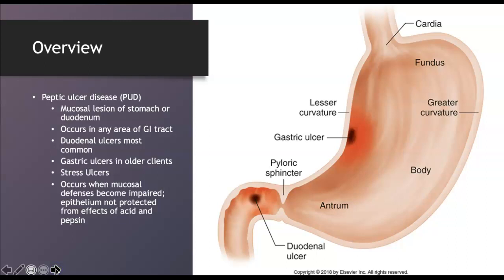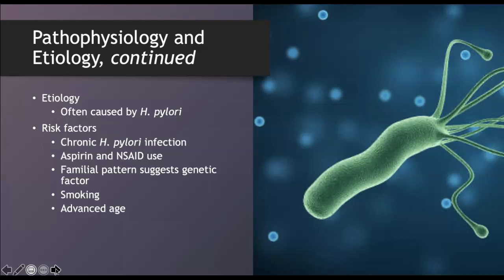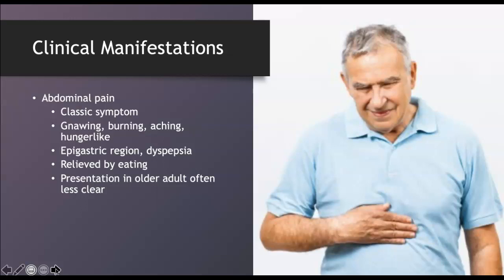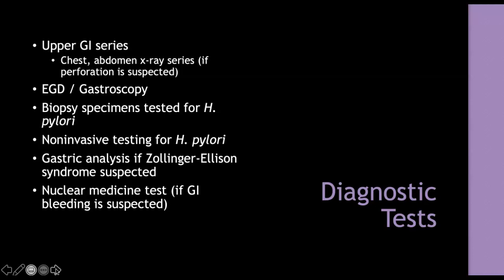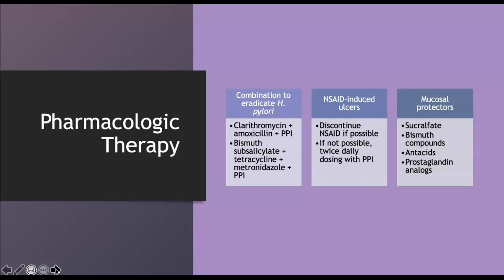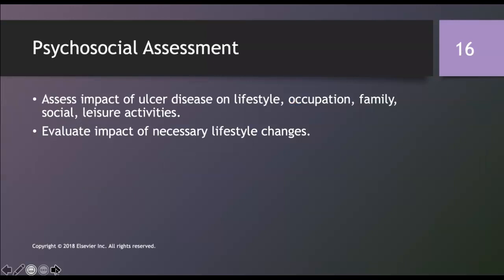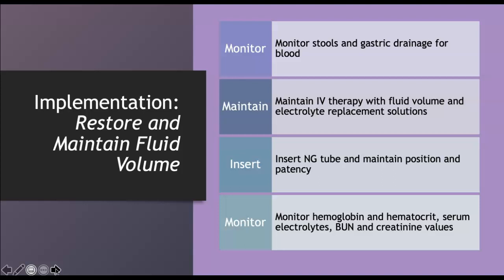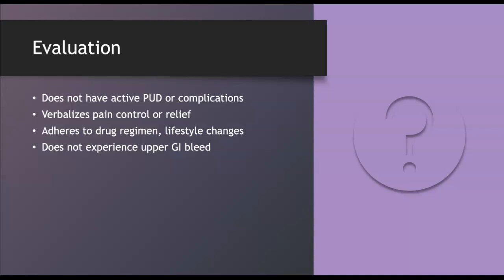Peptic Ulcer Disease